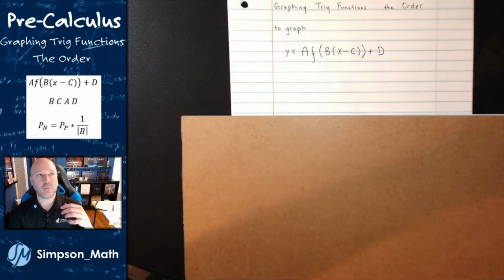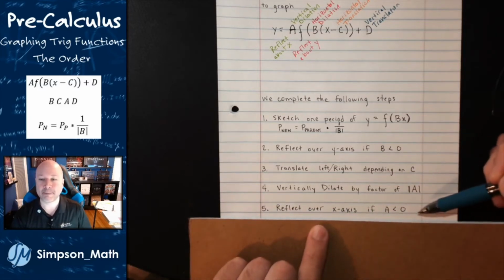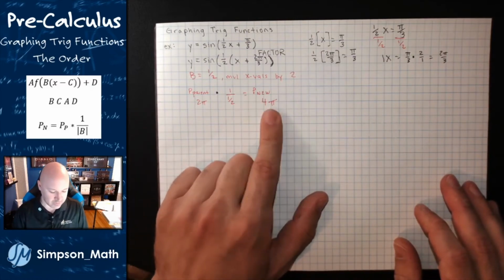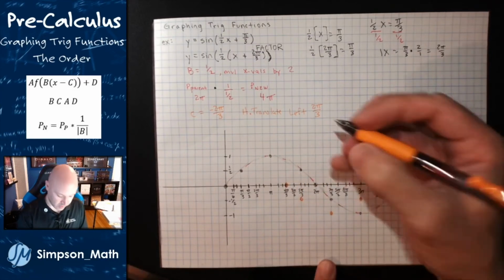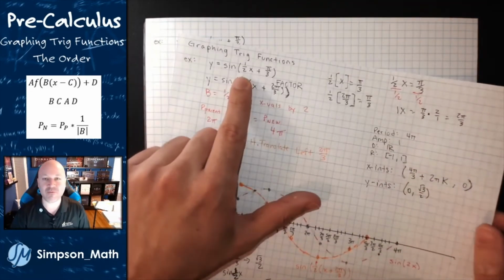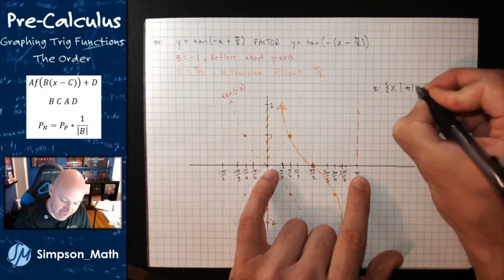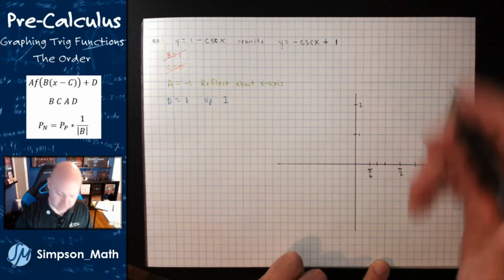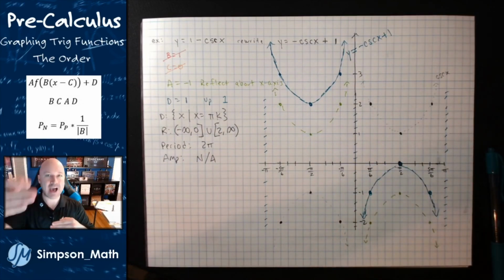Graphing Trig Functions the Order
How to graph a trigonometric function with multiple transformations.